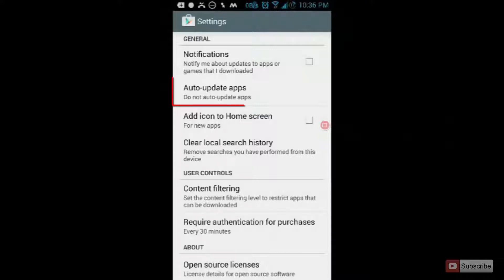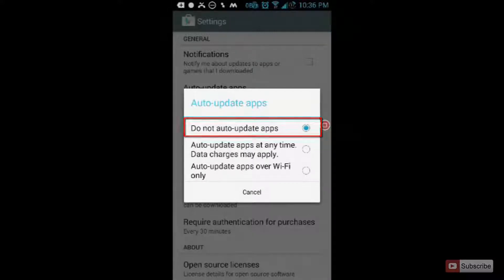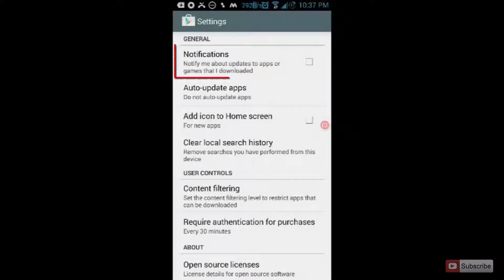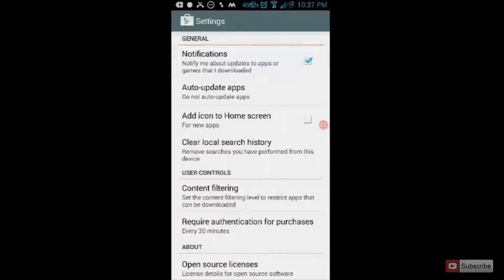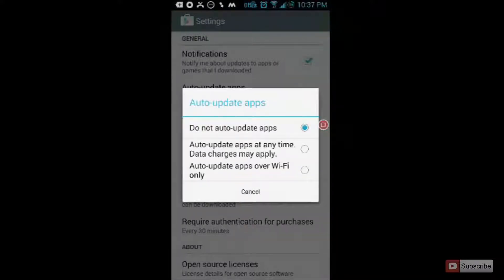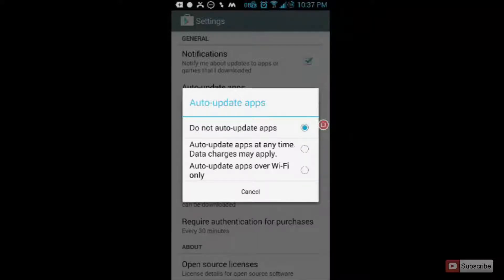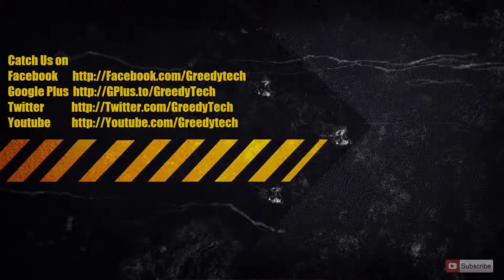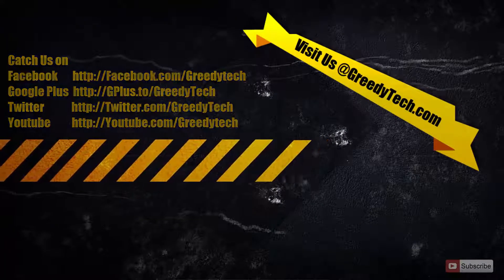How to Disable Auto-Updates of Apps on Android Device